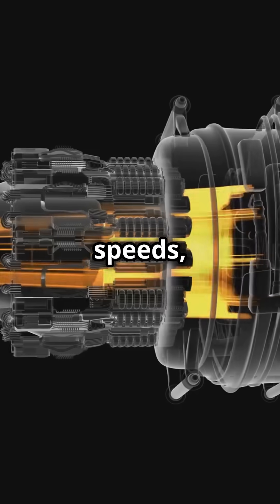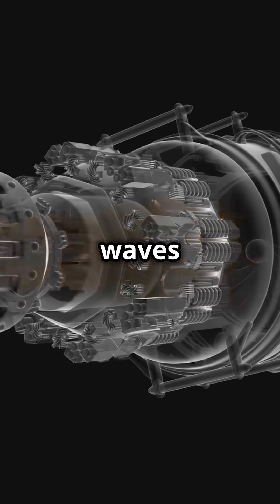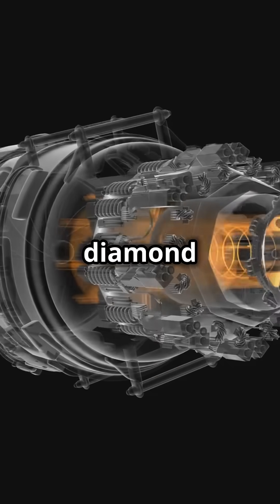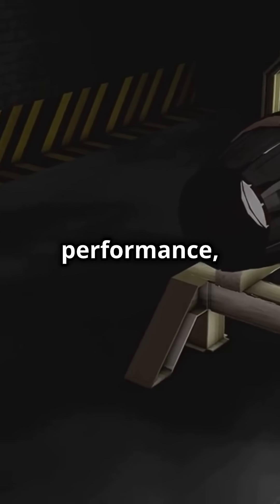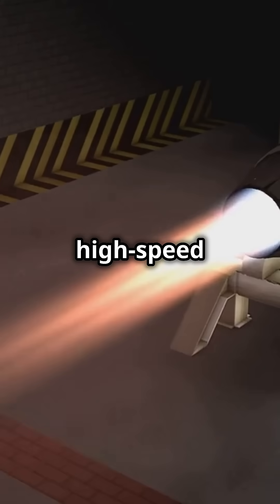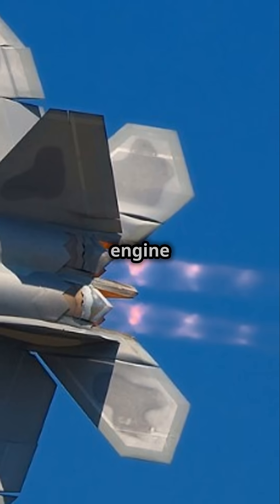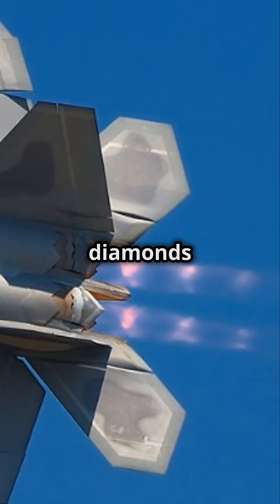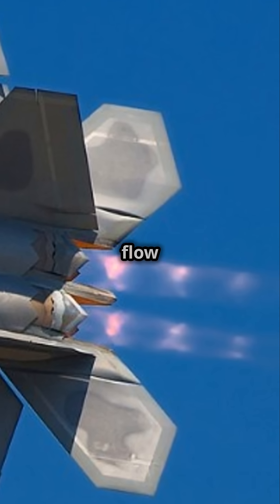What are Shock Diamonds?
Have you ever seen those mesmerizing diamond-shaped patterns in a jet engine's exhaust and wondered what they are? In this video, we unravel the mystery behind Shock Diamonds, a fascinating phenomenon in aviation and science. Perfect for aircraft engineers, aviation technicians, pilots, and anyone passionate about aviation technology, this video dives into the science of high-speed jet propulsion.
Learn:
What Shock Diamonds (or Mach diamonds) are and how they are formed?
 The role of supersonic exhaust gases and shock waves in creating these patterns.
 Why Shock Diamonds are important for understanding jet engine performance and fuel efficiency.
We’ll explore how these patterns are a visual representation of the incredible forces at work in jet propulsion technology and their significance in aircraft and rocket engineering. Whether you’re an aviation enthusiast, aviation student, or an aircraft geek, this video will fuel your curiosity for the science behind aerospace propulsion.
Don’t miss out, watch now to discover how Shock Diamonds combine engineering brilliance with the beauty of physics.